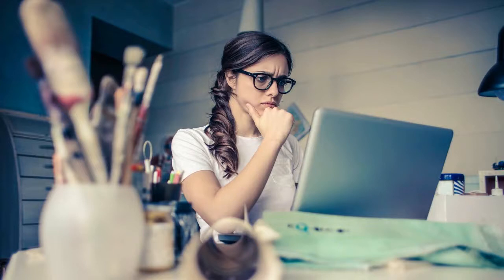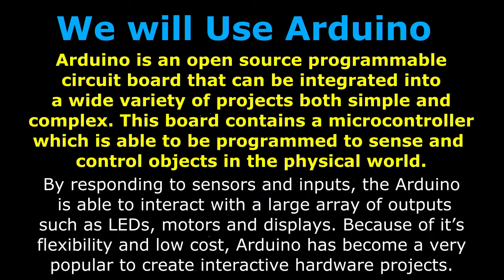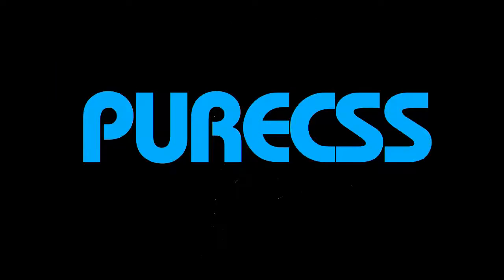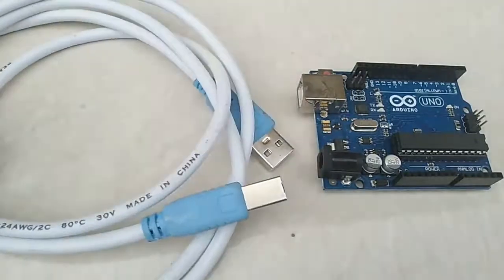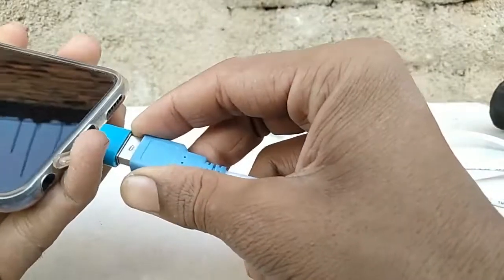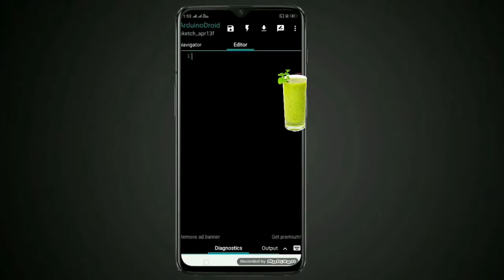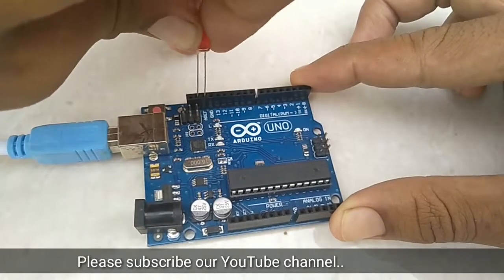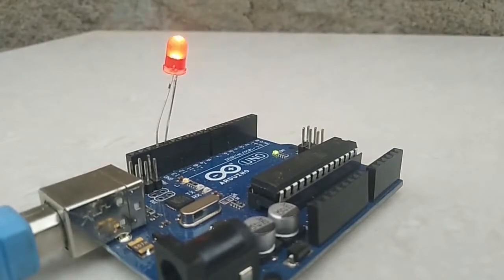Project work Computer Science and Engineering with Mobile and Arduino part 3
In Part Three of project series video we will take the concern of many students “How to make Computer Engineering Project with out laptop or desktop” In this video we will explain one method.

Arduino is an open source programmable circuit board that can be integrated into a wide variety of projects both simple and complex. This board contains a microcontroller which is able to be programmed to sense and control objects in the physical world. By responding to sensors and inputs, the Arduino is able to interact with a large array of outputs such as LEDs, motors and displays. Because of it’s flexibility and low cost, Arduino has become a very popular to create interactive hardware projects.

More Content Available at below links.

If you just want to start , Buy Arduino and Breadboard & Small items you can buy from local market like LED's

Arduino All in one Multicolor Starter Kit